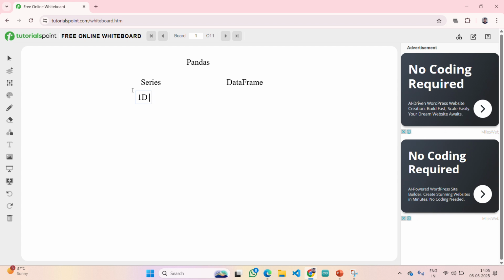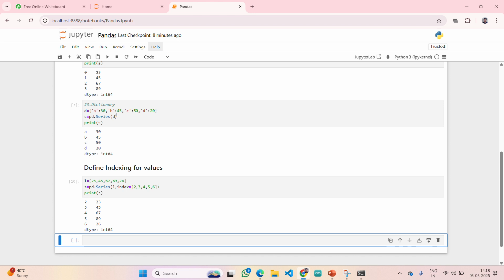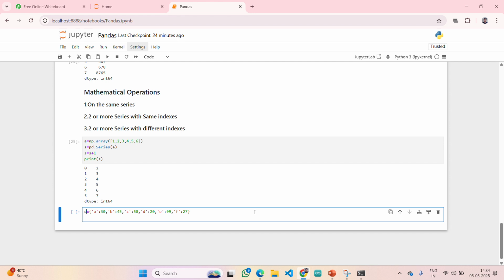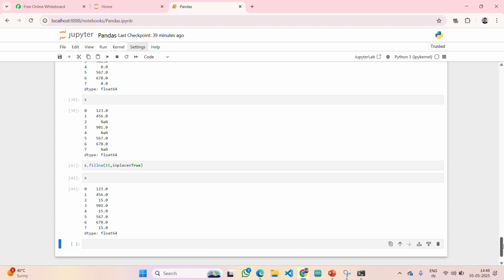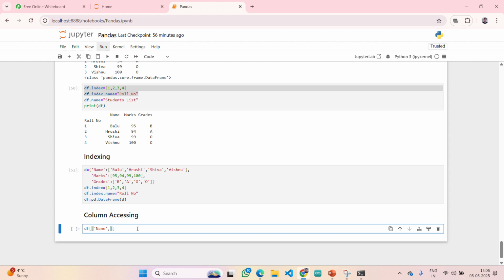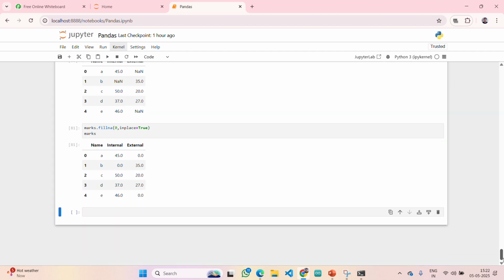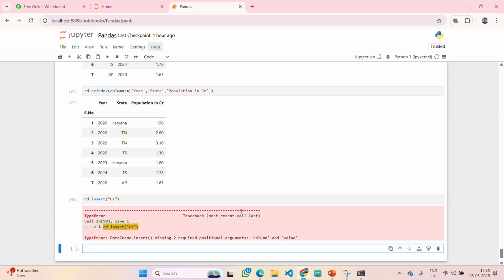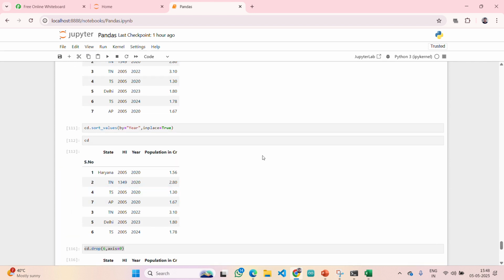Introduction To Python Pandas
We have performed various operations on series & dataframes